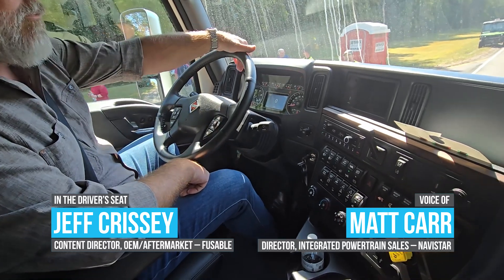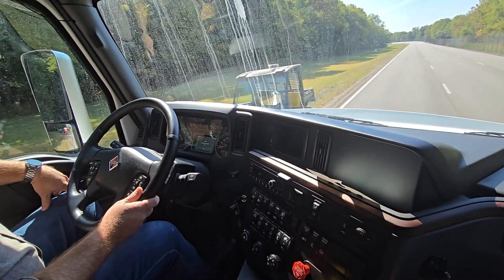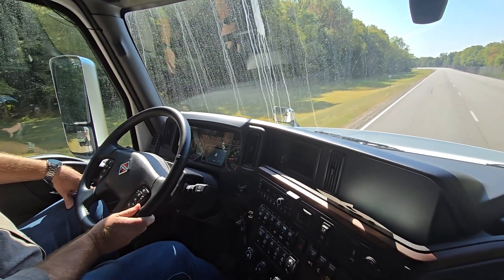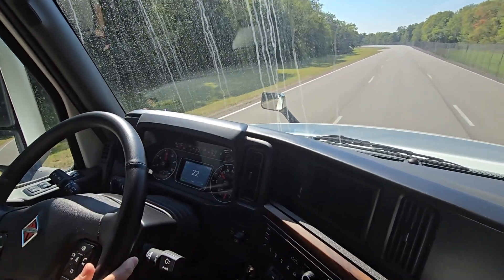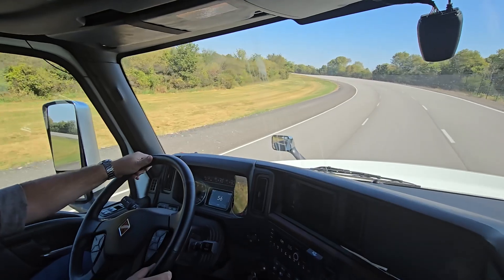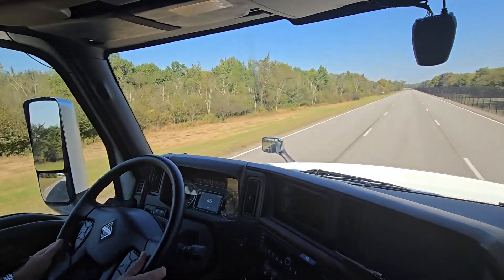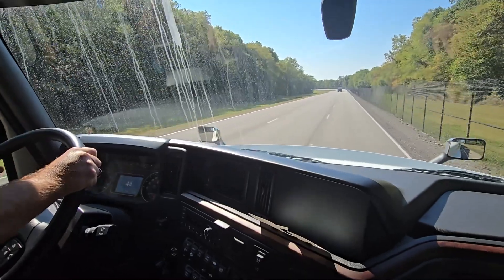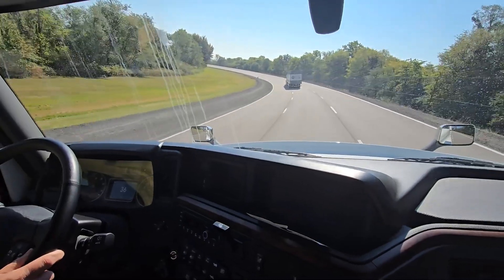Test Drive: International LT with S13 integrated powertrain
The S13 integrated powertrain includes the S13 engine, T14 transmission, and an optimized aftertreatment system. It’s designed to be a fuel-efficient and streamlined powertrain. The S13 Integrated is the last diesel powertrain International will produce but they consider it their best one ever.

00:00 International LT S13
00:20 Precision maneuverability mode
01:58 Specs
02:30 Direct drive
02:59 S13 integrated powertrain
05:04 Clean sheet design
05:26 DEF fluid
06:45 NOx and particulate matter
07:20 T14 transmission, electronically actuated clutch